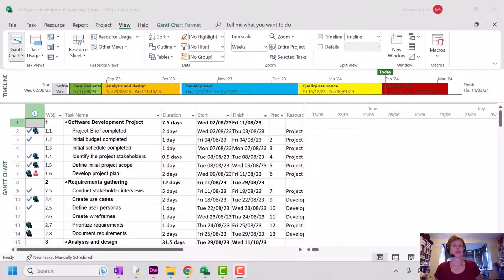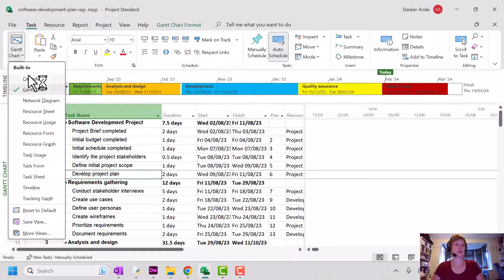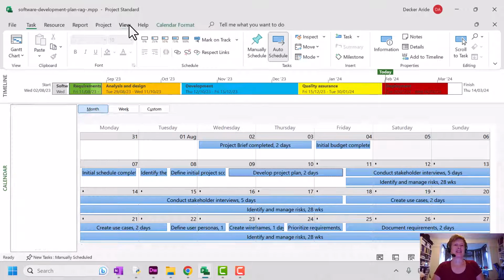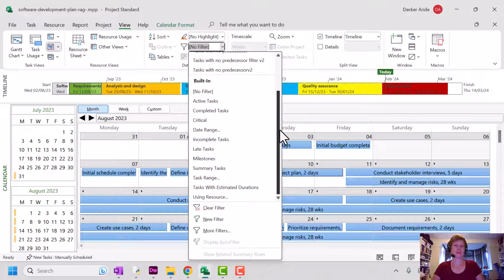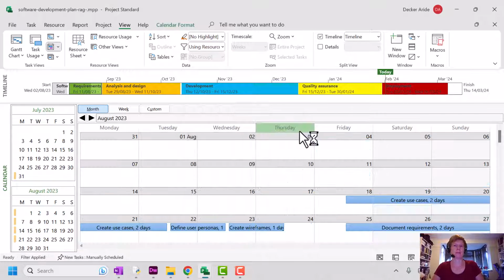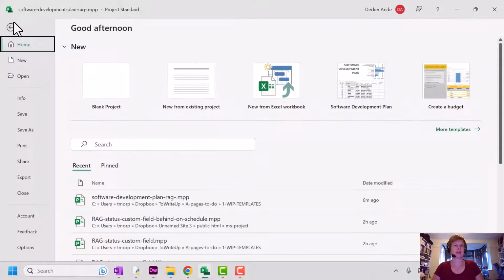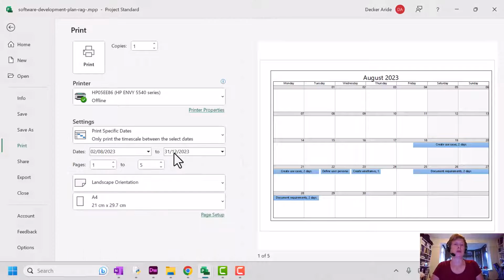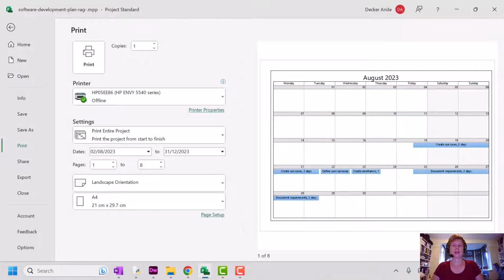Print a calendar of tasks for each member of your team using Microsoft Project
📅 Creating a team or person specific Calendar View of Tasks in Project | Step-by-Step Guide

How to filter the calendar view in Microsoft Project by resource so that you can give each member of your team a calendar of their tasks for next week or month!

🔗 Jump to Key Points:
0:03 🚀 Introduction
0:06 📌 The importance of calendar views
0:14 🎯 Accessing the Task Tab in Project
0:19 📅 Choosing the Calendar View
0:25 ⏩ Setting up filters
0:35 🤝 Selecting tasks for the Development Team
0:40 🖨️ Printing the calendar
0:56 🔄 Printing options: Specific dates vs. entire project
1:05 ✨ Benefits of the calendar view over the Gantt chart

Summary:
The Gantt chart, though valuable, can sometimes seem too intricate for daily team use. Enter the Calendar view—a simple, intuitive way to showcase tasks. Learn how to set it up in Project and help your team stay on top of their game! 💪🗓️

🔗PowerPoint showing a step by step guide to print a calendar of tasks for each of your team

⭐ Unlock the power of Microsoft Project with Essential Microsoft Project: The 20% you need to know on Kindle—your ultimate guide to efficient project management mastery!